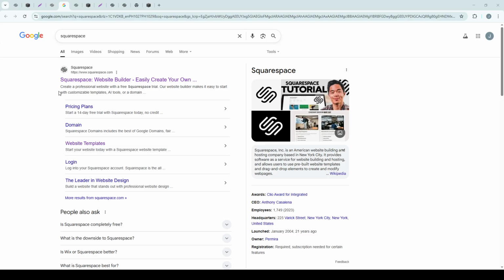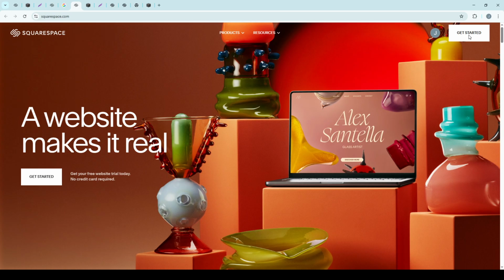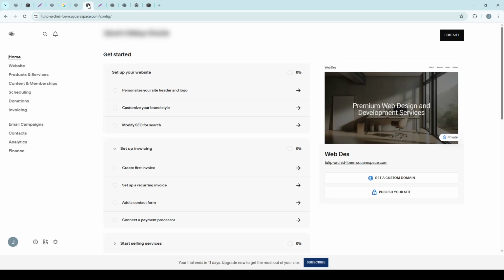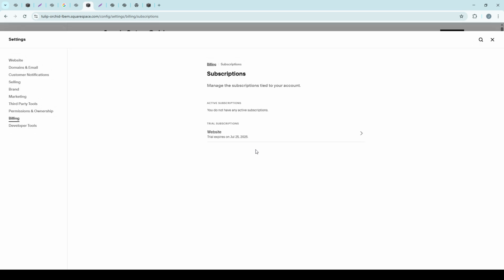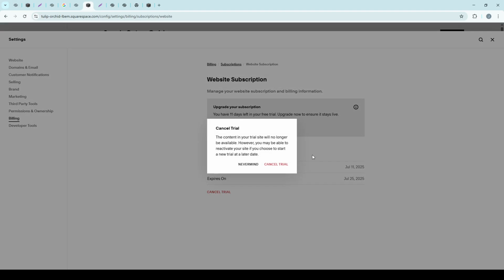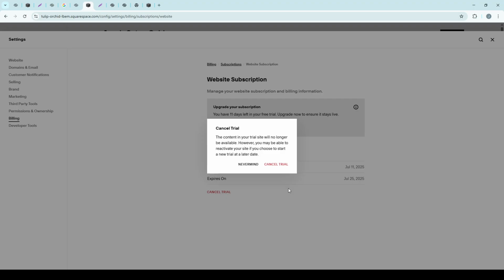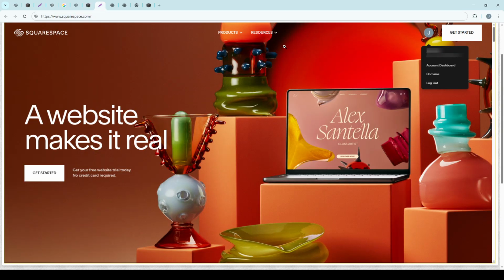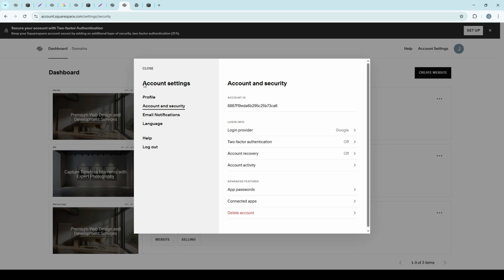How to Cancel your Squarespace Account [2026 Full Guide]